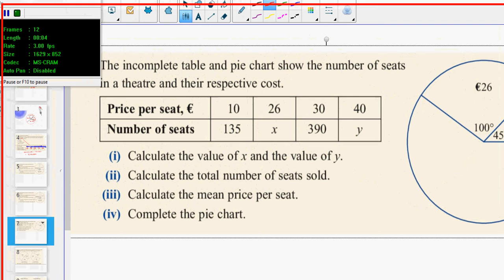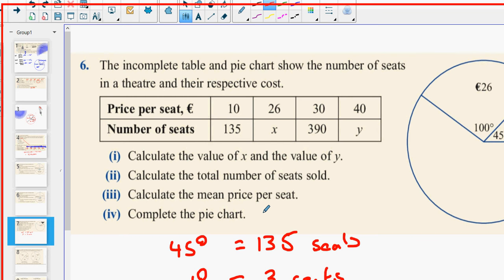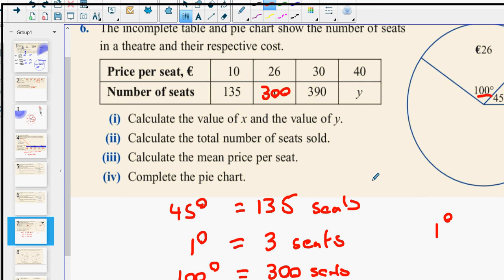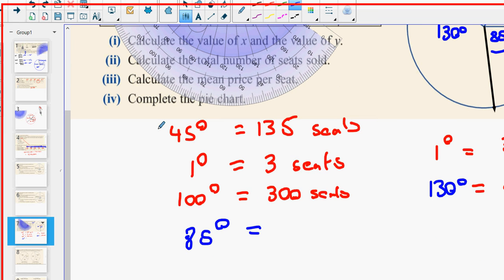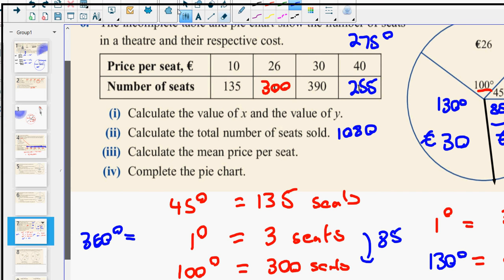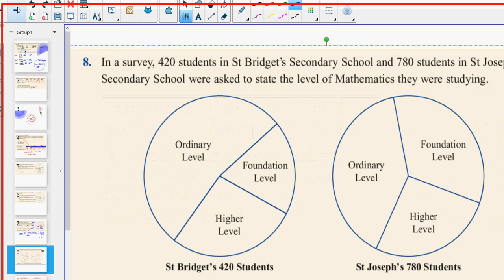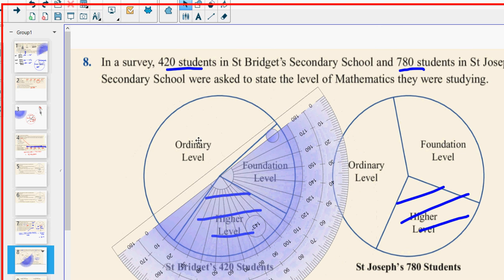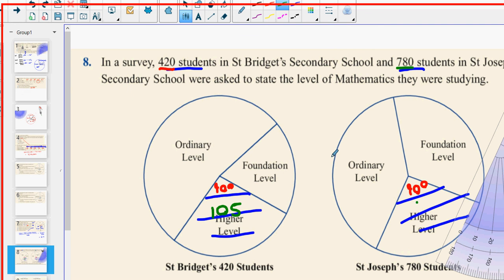3 hons 13 4 q6q8